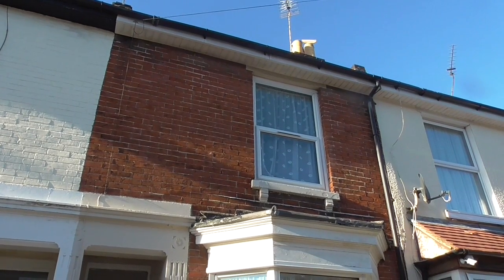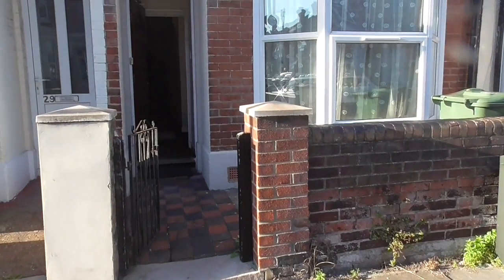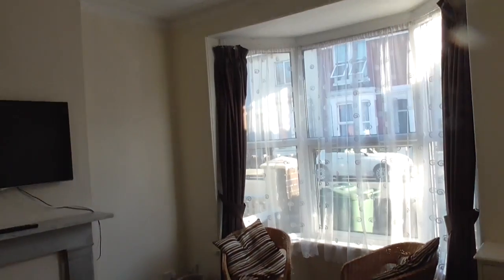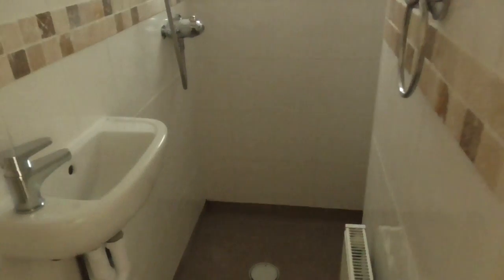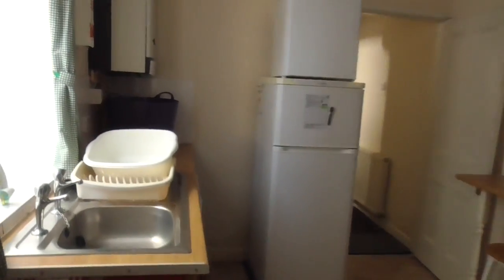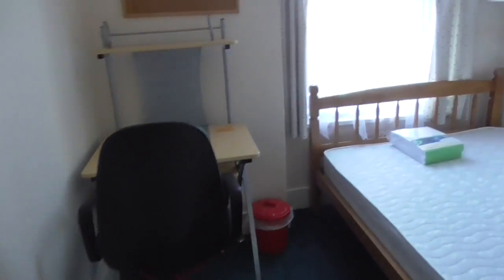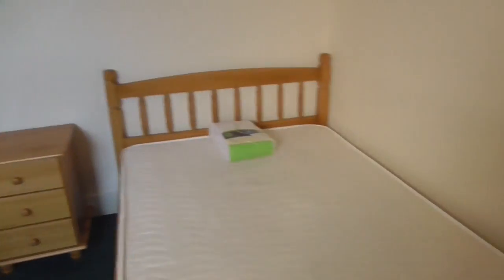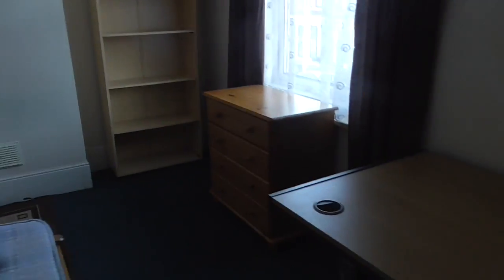Clive Road Fratton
This video is about Clive Road Fratton